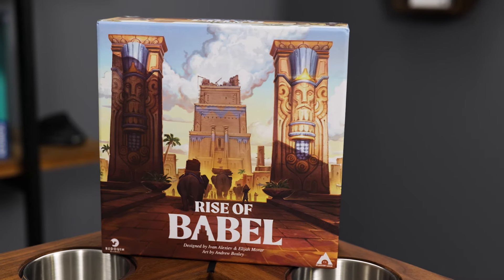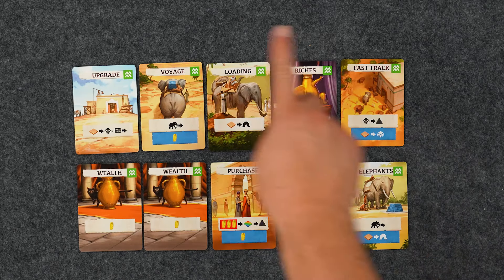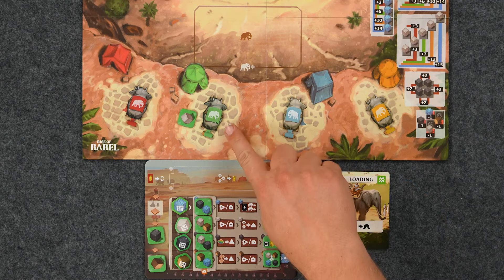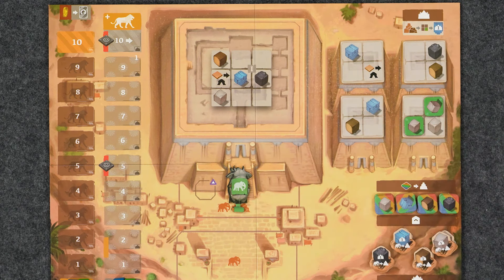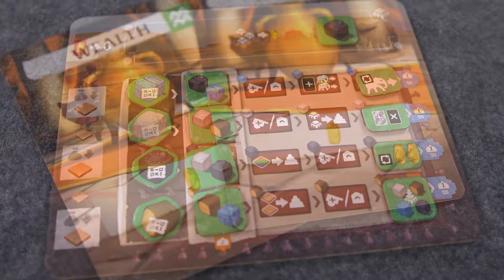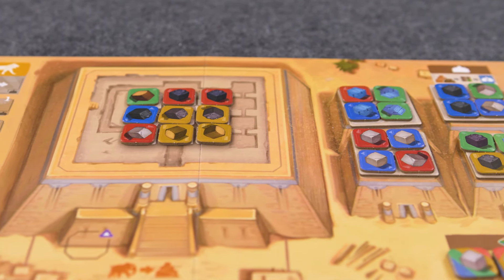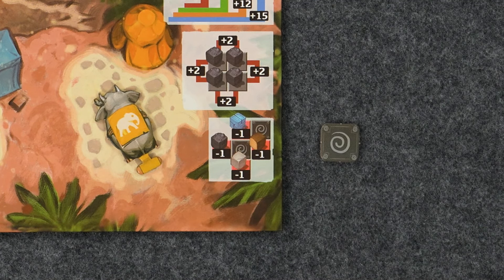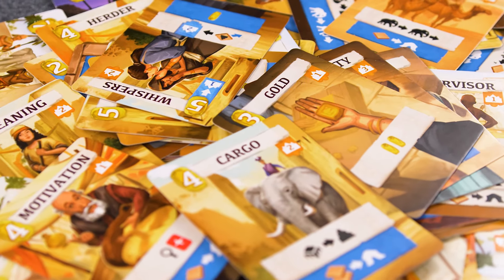Rise of Babel - In Focus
Take a closer look at "Rise of Babel" - In Focus! from designers Ivan Alexiev & Elijah Morar & Bedouin Games. The game's Kickstarter launches July 9th.